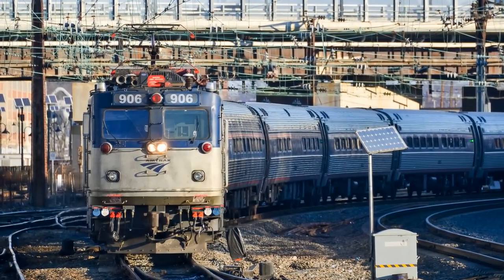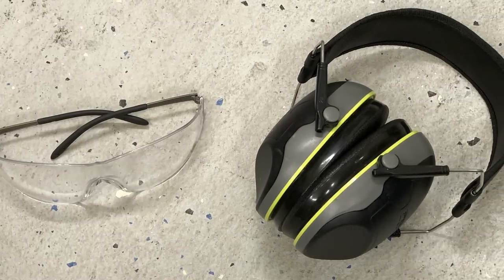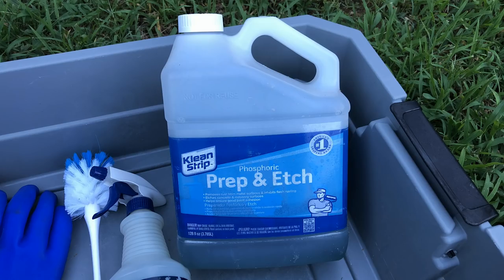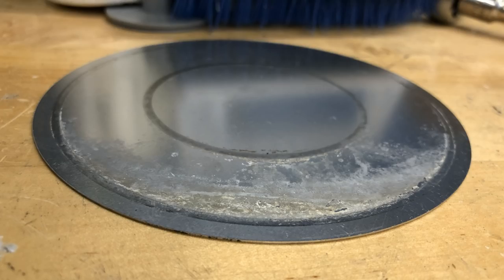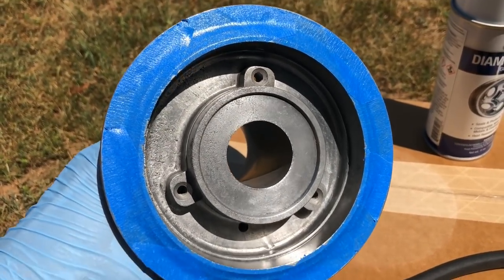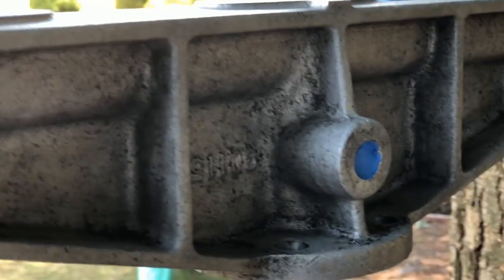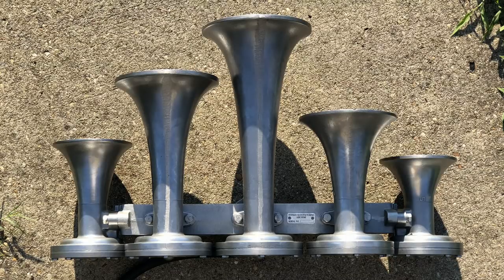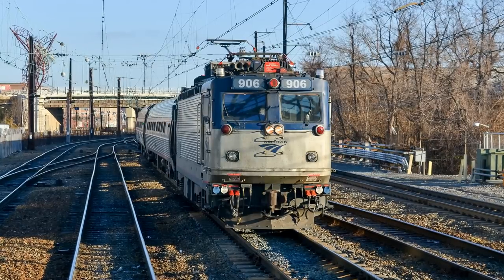HOW TO: Restore a K5 Train Horn (Natural Finish)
Here's an overview of how I restored the Nathan AirChime 5 chime K horn from Amtrak AEM-7 906 to a bare aluminum natural finish. It had a fair amount of corrosion that was removed and restored to like-new condition. If there's something I didn't cover, feel free to drop a question in the comments.